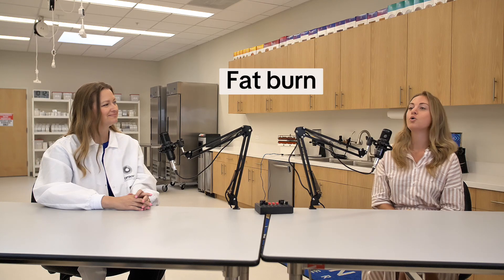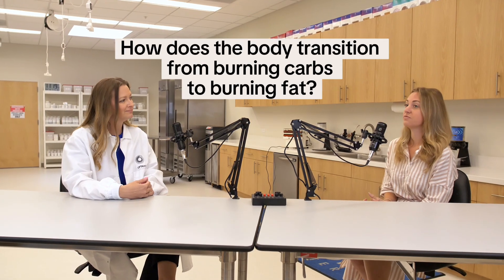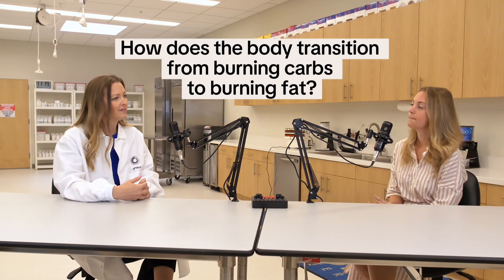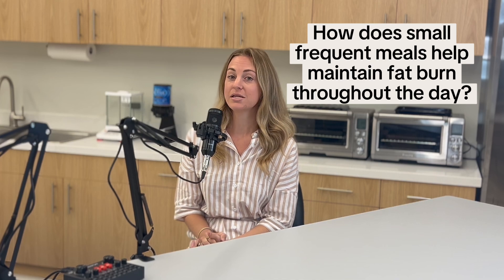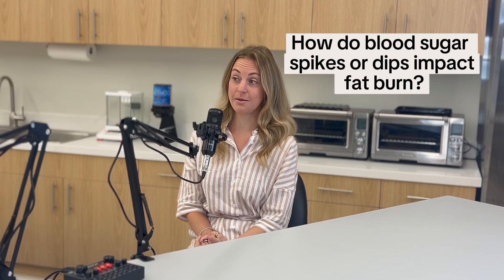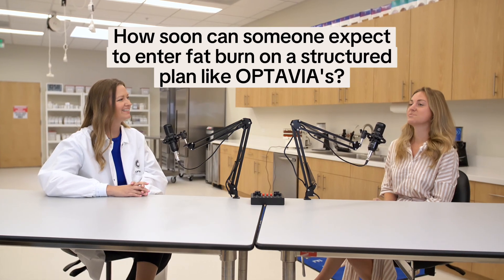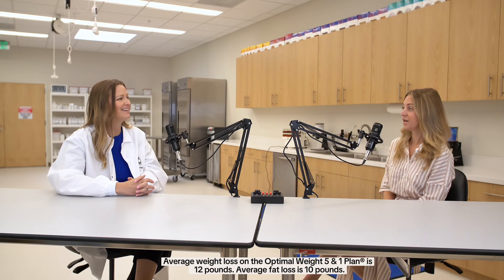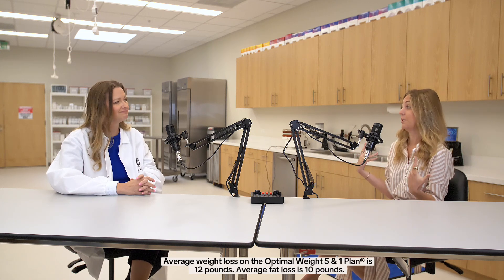The Science of Fat Burn: How Your Body Shifts Into Fat-Burning Mode | Live at the Lab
What is fat burn — and how does it really work?
In this deep dive, we break down the science and biology behind fat burn and explain how OPTAVIA’s structured approach helps your body shift from burning carbs to burning fat for fuel.
Learn:
✅ Why your body burns carbs first
✅ What triggers the metabolic shift into fat burn
✅ How protein helps protect lean muscle
✅ Why structure and timing matter
✅ What makes the 5 & 1 Plan uniquely effective
Whether you’re just starting your journey or looking to better understand the “why” behind the plan, this video gives you the science-backed answers to support long-term success.

Chapters
0:00 Intro
0:41 Science & Biology of Fat Burn
2:57 Nutrition & Plan Structure
7:16 Real-Life Application
10:44 Motivation
14:00 Sign off